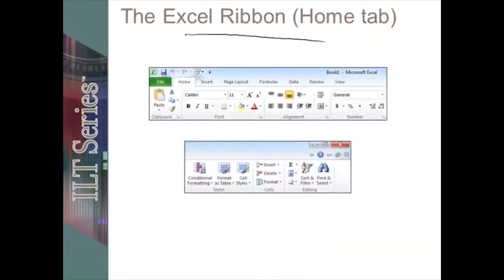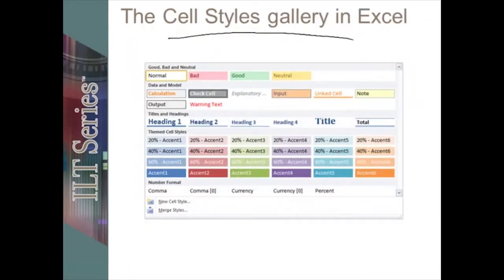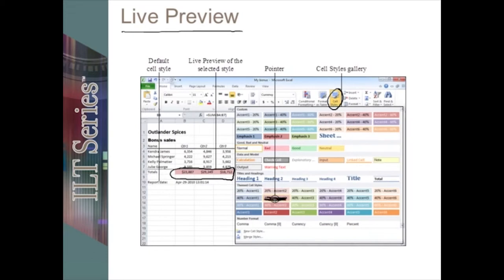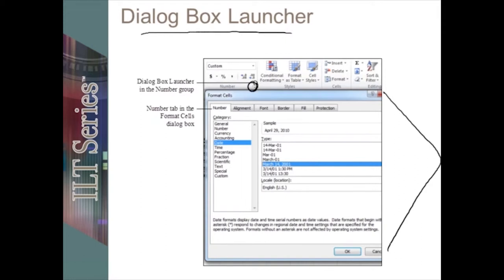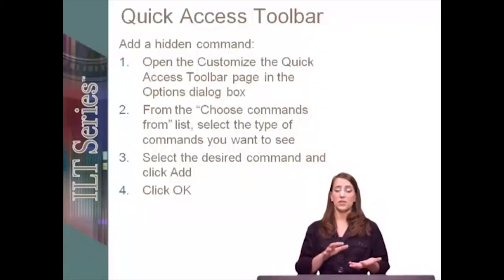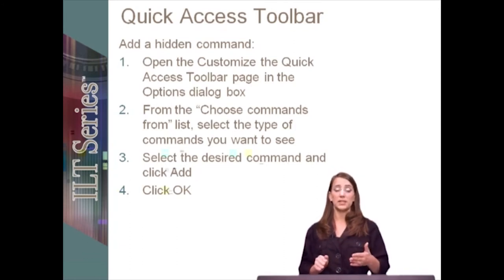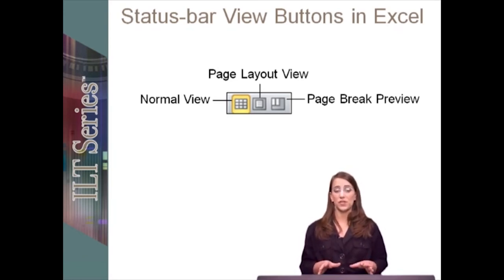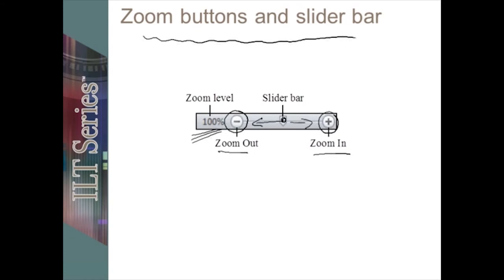Microsoft Office 2010: New Features & Developments - Complete Video Course | John Academy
Microsoft Office 2010: New Features & Developments - Complete Video Course is designed to help you learn every key thing about Microsoft Office 2010. You will be able to explore various Microsoft Office features such as Microsoft Office 2010 Word, PowerPoint, Excel, Outlook, Publisher, Access and many more.
This video course will enable you to learn the methods of working with new user interfaces. You will also learn about the print preview and backstage view. Apart from that, you will be able to discover some new and updated features including cell styles in Excel 2010, Excel Ribbon, live preview, dialogue box launchers, zoom settings, slide button, status-bar view button in excel, excel pivot tables and so on. Most importantly, this training video course will aid you in enhancing your Microsoft Office 2010 skills and knowledge.
So what are you waiting for? Just watch this mind-blowing Microsoft Office 2010: New Features & Developments - Complete Video Course without delay and see wonders!